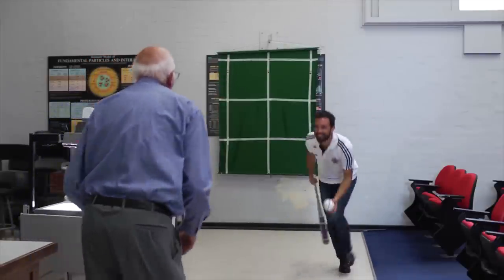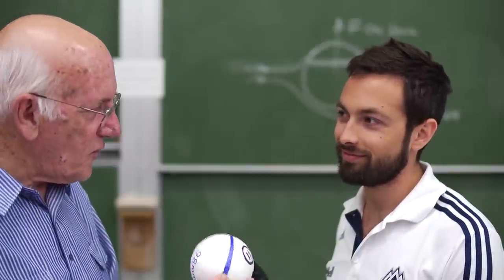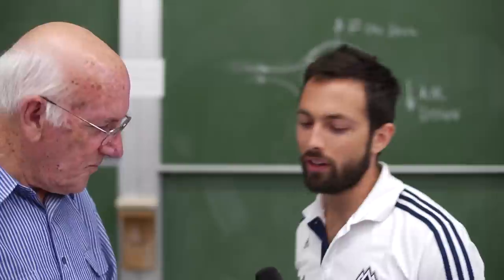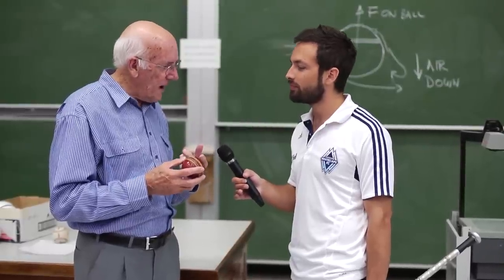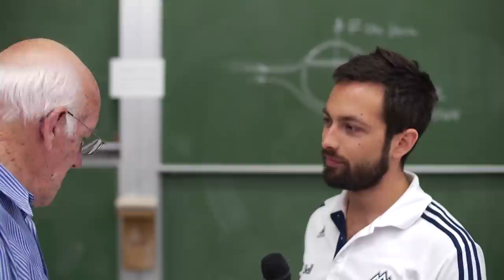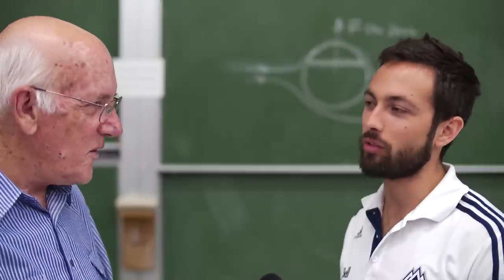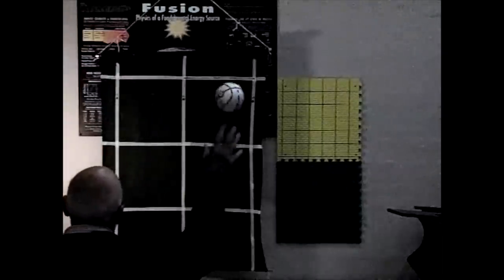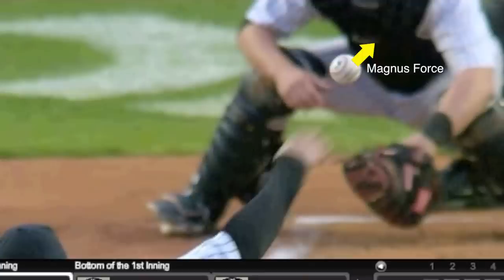The Science of Curveballs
In baseball and cricket the best pitchers and bowlers know how to make the ball move due to the effects of aerodynamics. If one side of the ball is rough, the ball swings towards that side because turbulent air 'clings' to that side of the ball and is deflected. Although baseballs and cricketballs appear symmetric, they can be made to fly through the air with a smooth or rough side by judicious angling of the seams combined with the axis of rotation.